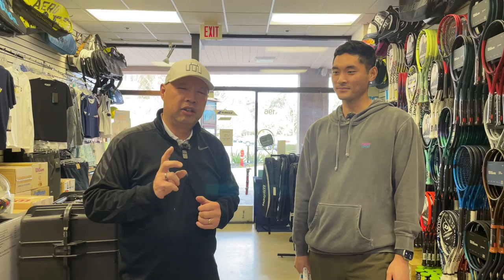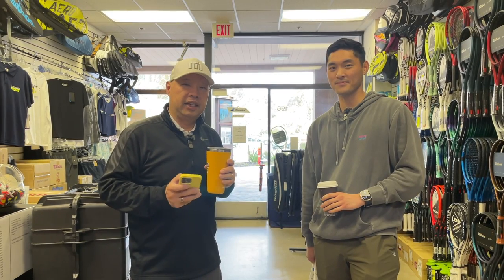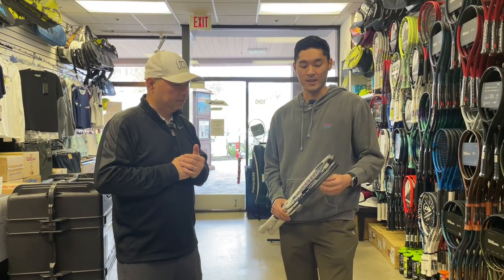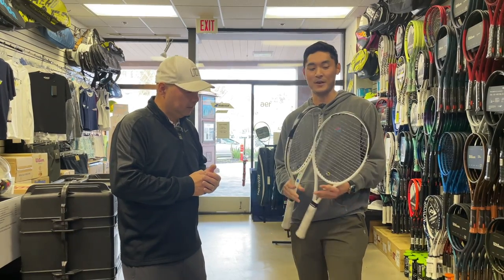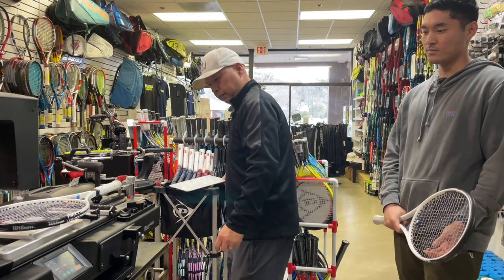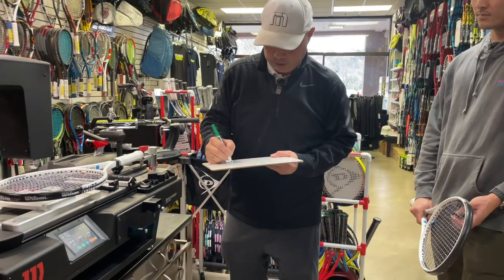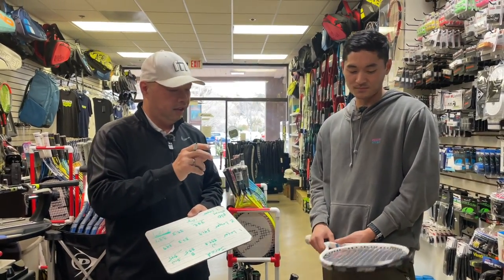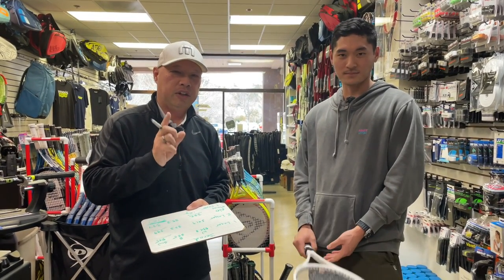HOW MUCH DOES ADDING HEAD PROTECTION TAPE ALTER THE WEIGHT AND BALANCE OF A TENNIS RACKET?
Do you Head Protection Tape on your Tennis Racket?  Did you know you are altering weight and balance?

Thank you Jerod as always

For more information about Fuzzy Yellow Balls her is the